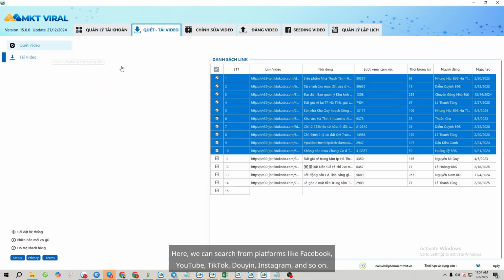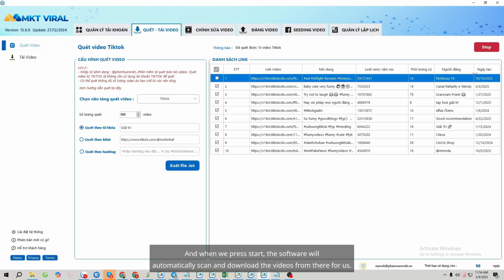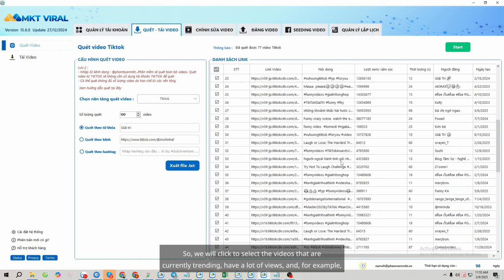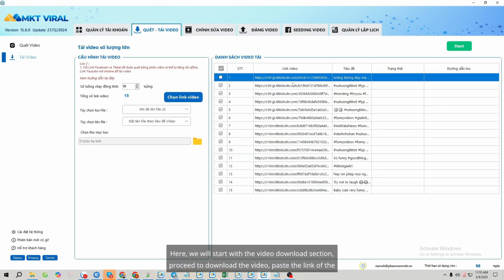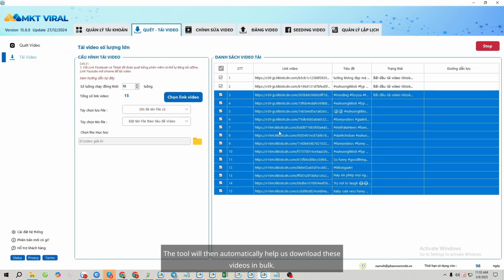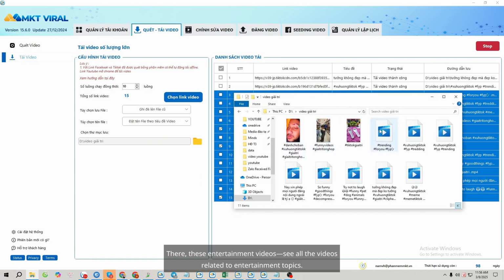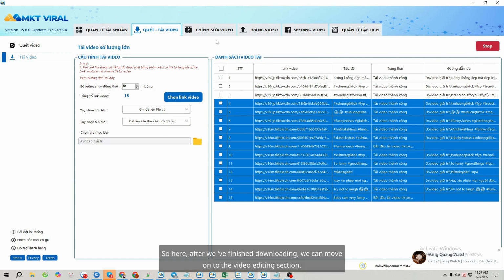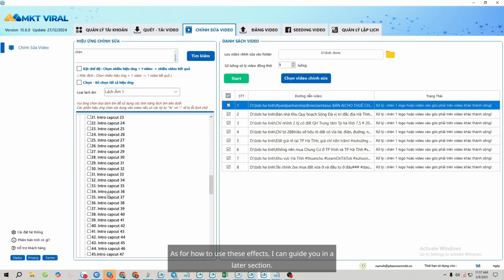Automate Video Creation: Download & Edit in Bulk Fast!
Are you tired of wasting hours editing videos one by one?
In this tutorial, you'll learn how to automate video creation — from bulk downloading to fast editing — using powerful tools that save you time and effort.

✅ How to automate video creation step-by-step
✅ Tools to download multiple videos quickly
✅ Automatically edit videos in bulk without manual work
✅ Save hours of editing and create more content faster

YouTubers & TikTok creators

Digital marketers and content creators

Anyone who wants to scale content creation efficiently

🚀 Start automating your content workflow today!
This is the ultimate guide to automate video creation and take your productivity to the next level.